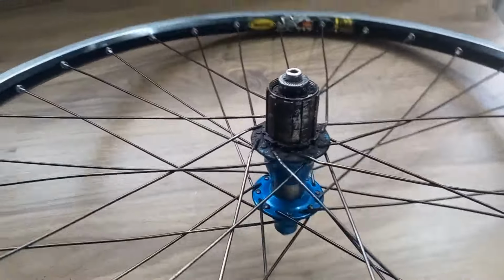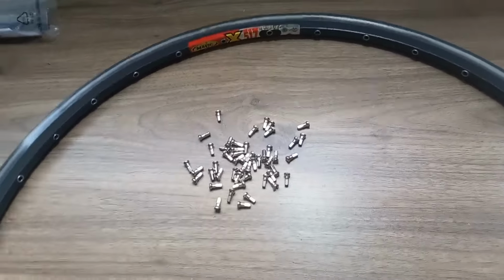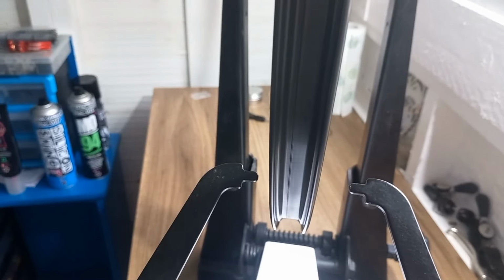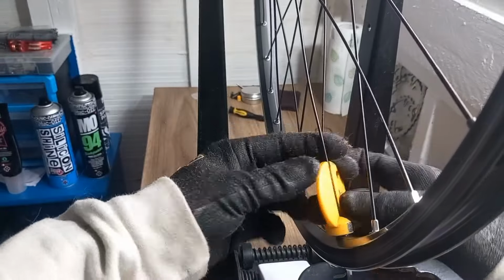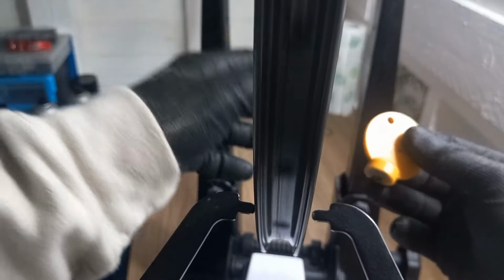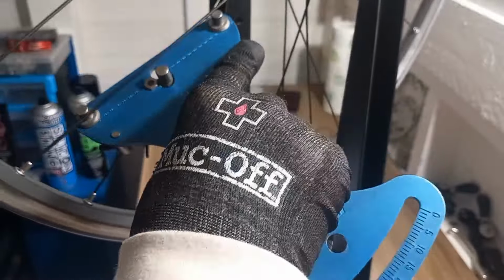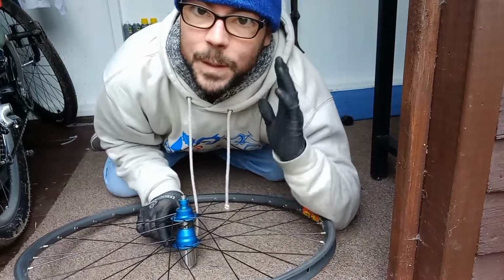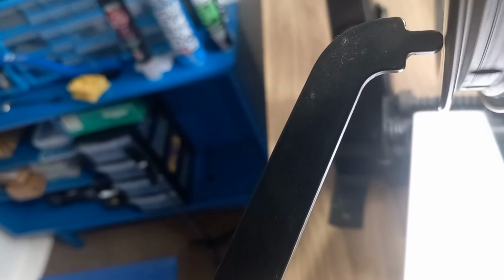Rear Wheel Build - Mavic 517 on HOPE Ti-Glide - More about building up the spoke tension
All done and complete for the rear wheel now.
This video is more about building up tension, stress checks, dishing and getting a strong finished Wheel.